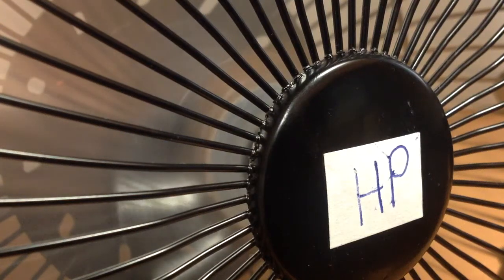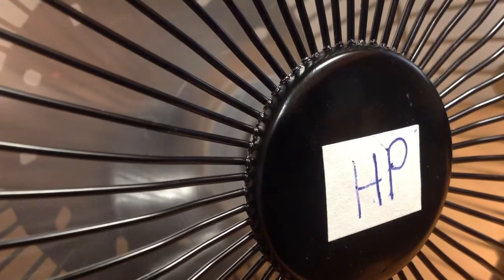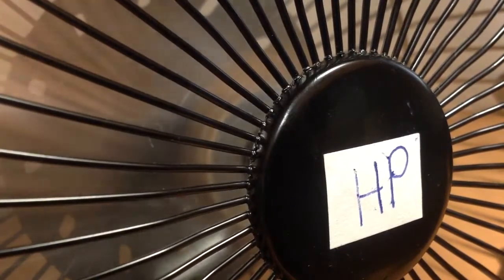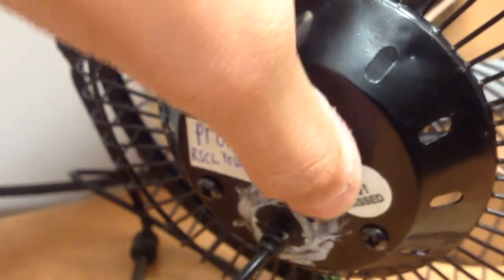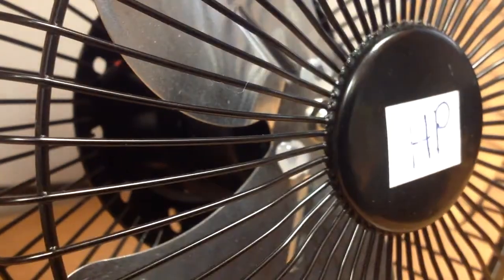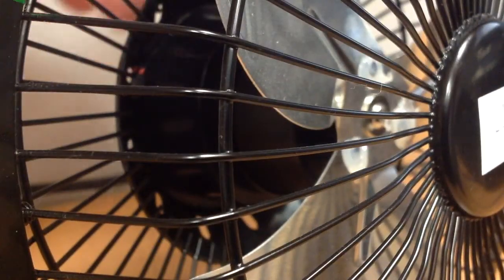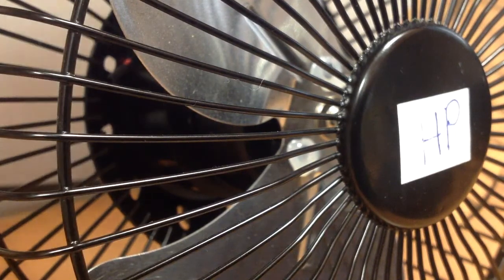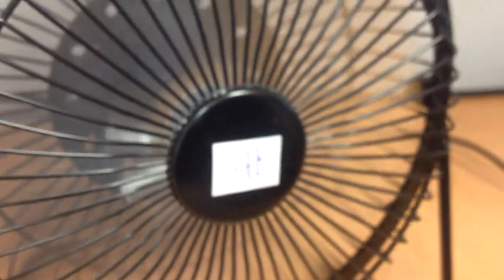High Velocity Mini USB Fan